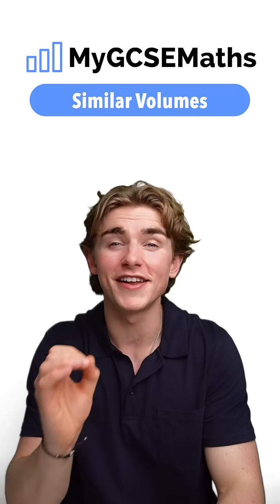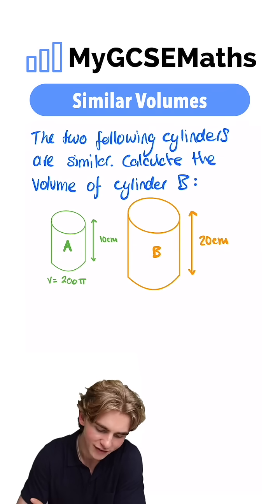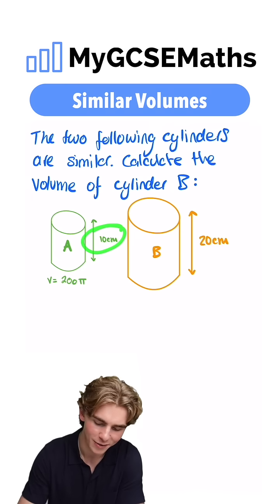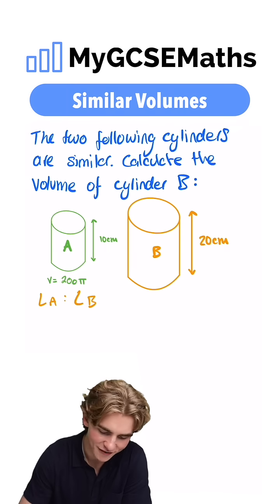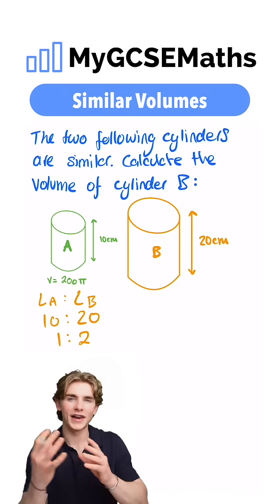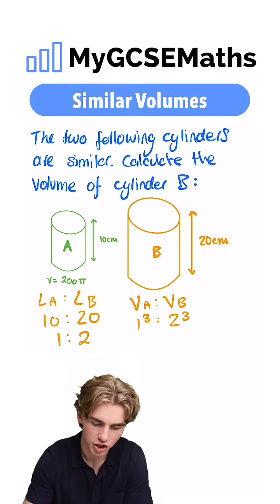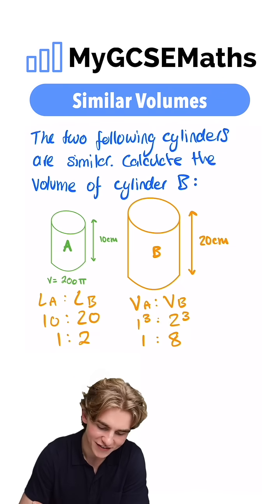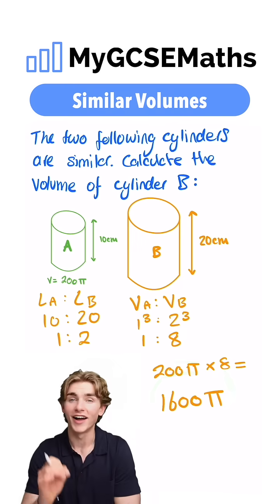Similar Volumes | GCSE Maths